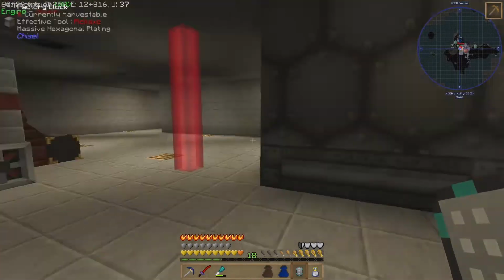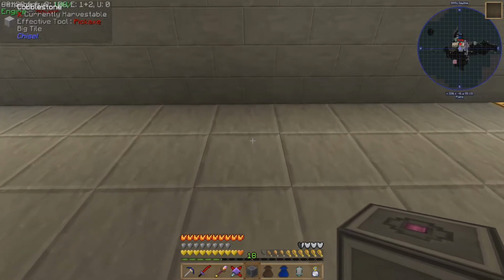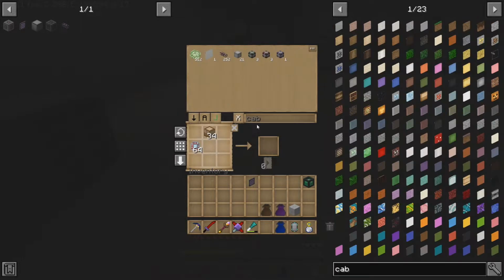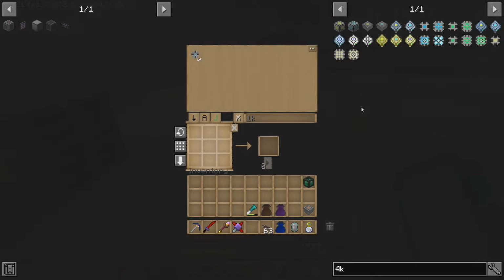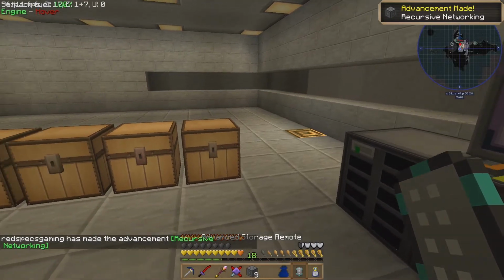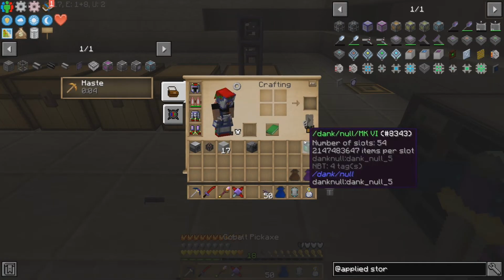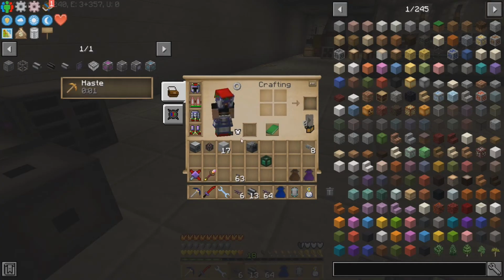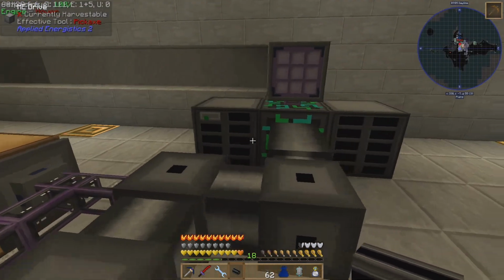MC Eternal - Ep 55: AE2 Computers and Cables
In this episode, we get our inscriptors setup so we can start printing processors in our start to upgrading our storage to AE2!!!